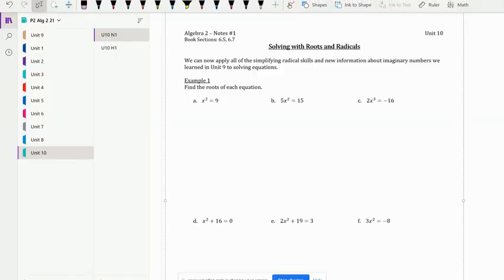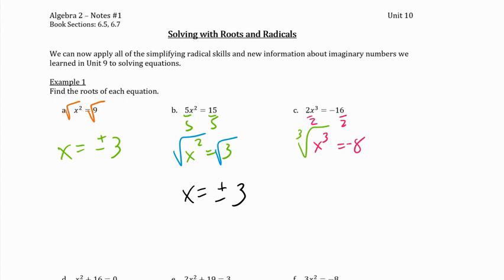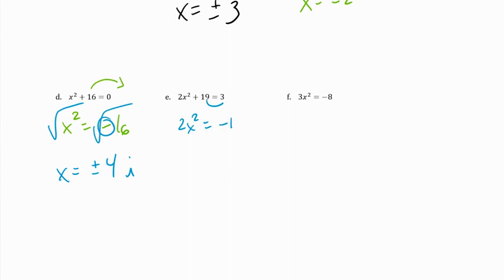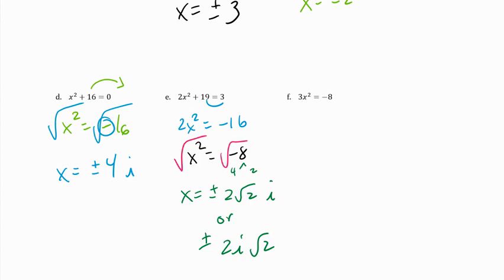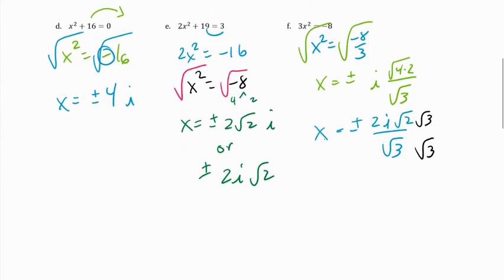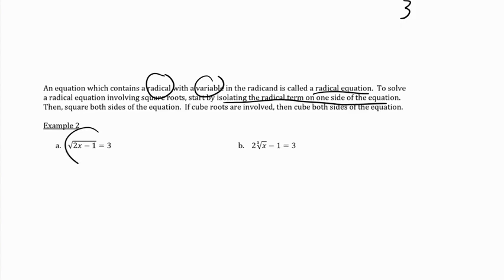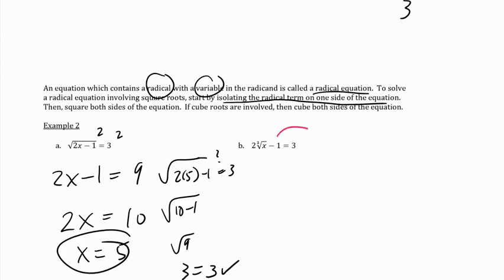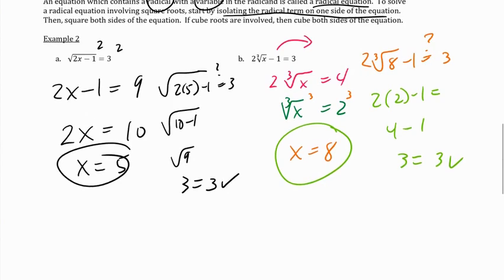U 10 Notes 1